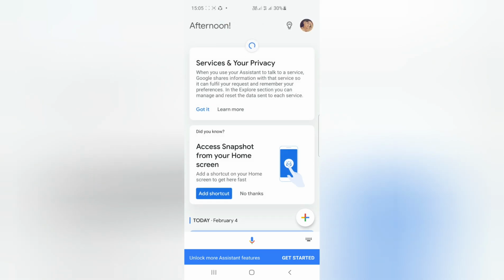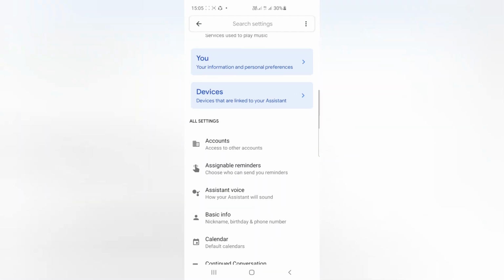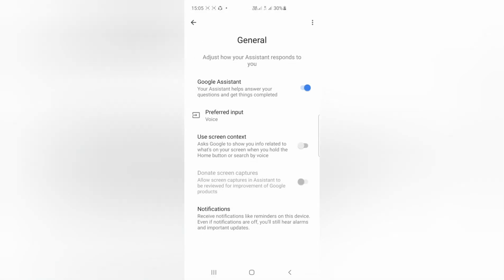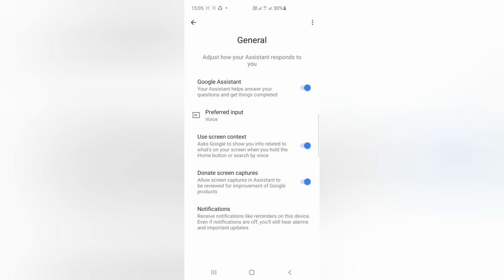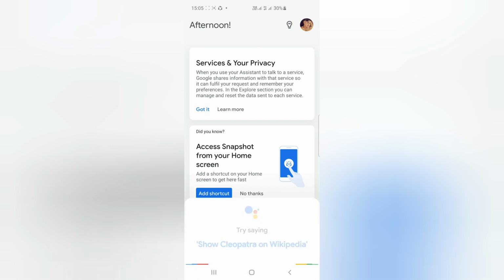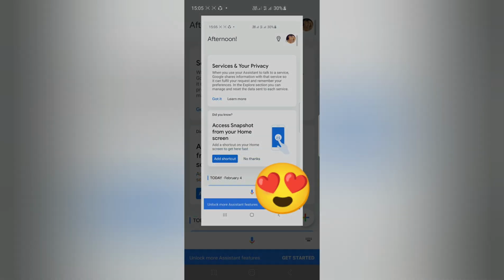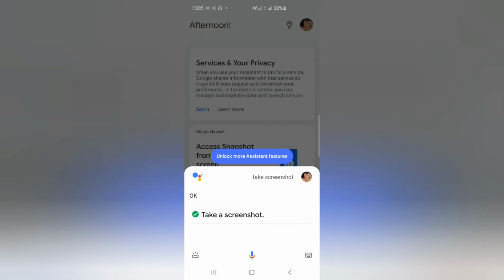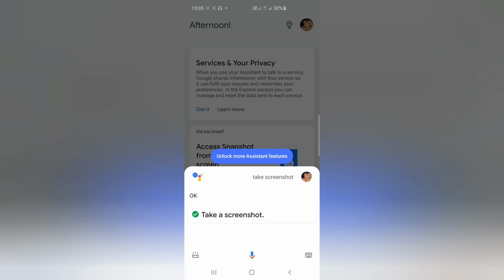How to Capture Screenshots On Android using Google Assistant